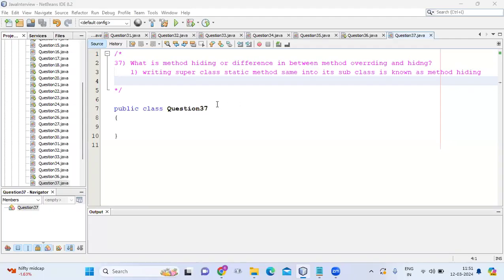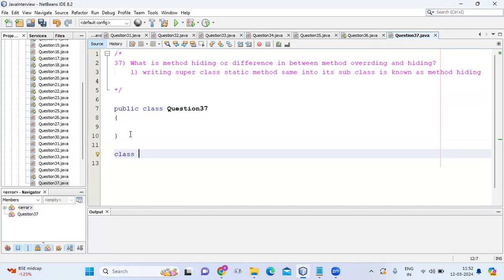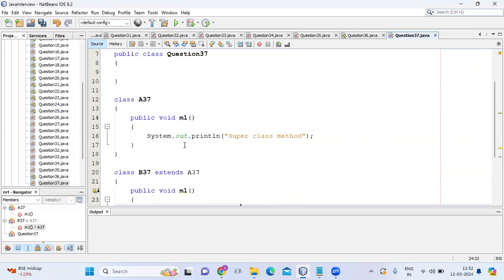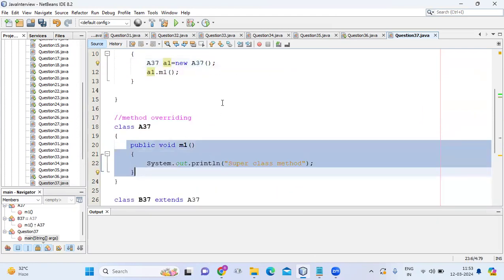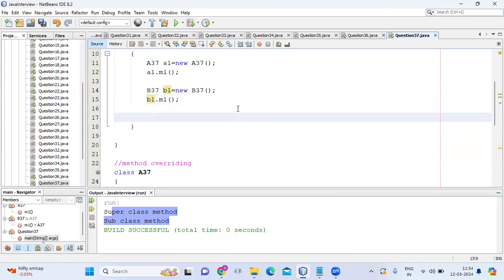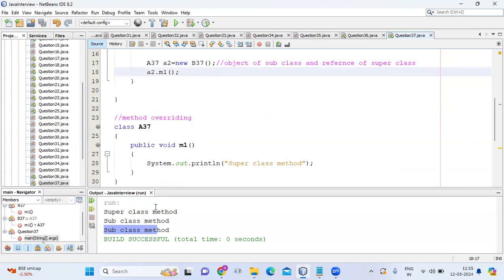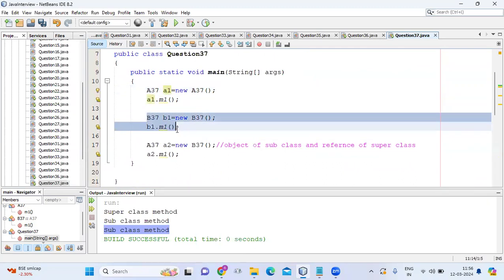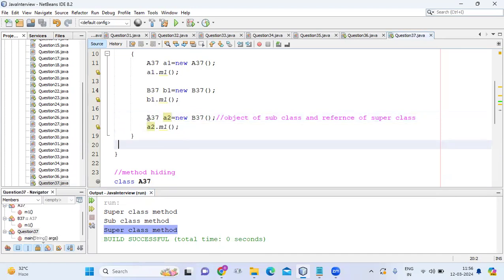Question 37||What is Method Hiding||Java Interview Questions and Answers||For Freshers||Java FAQ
Topic : what is method hiding?
what is difference between method hiding and method overriding?

We are making a series of Interview question this is the thirty seventh video of the series.